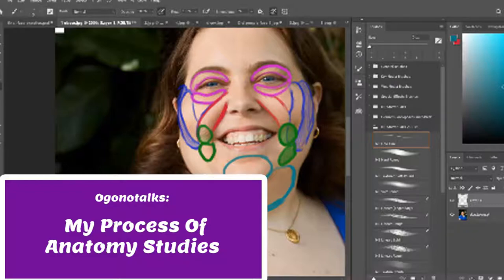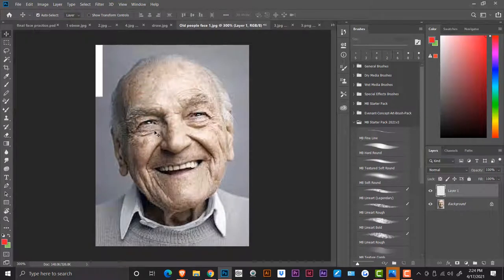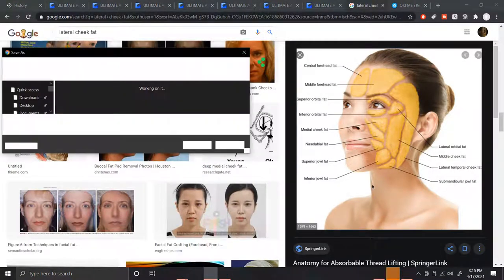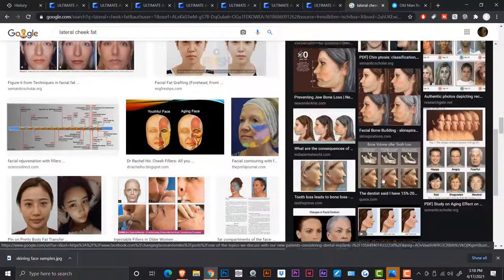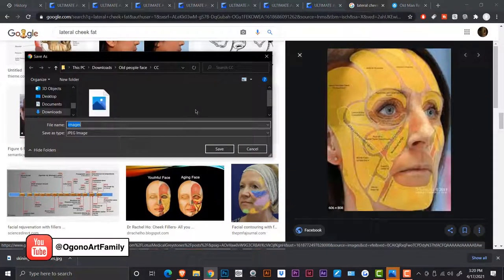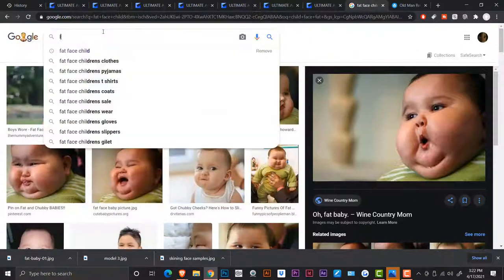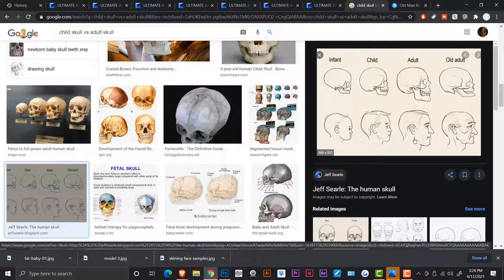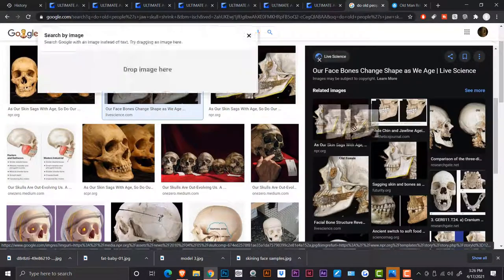My Anatomy Study Process